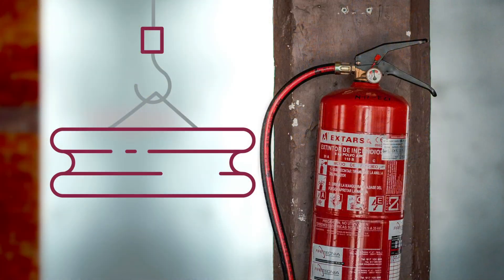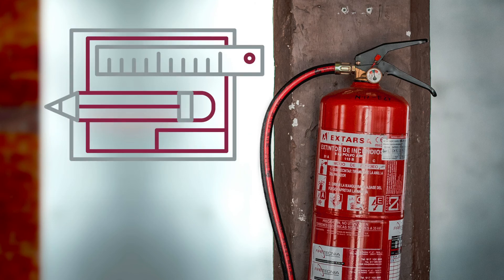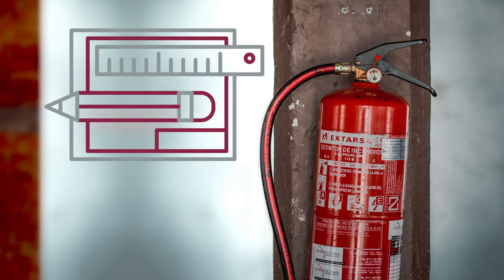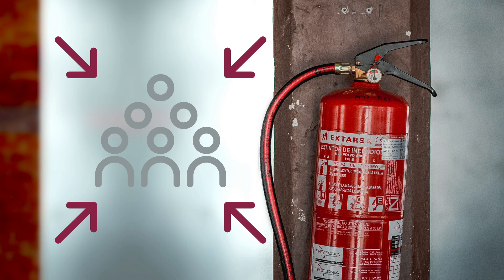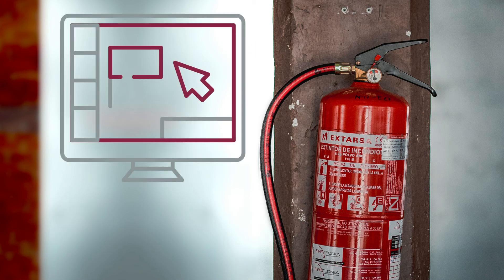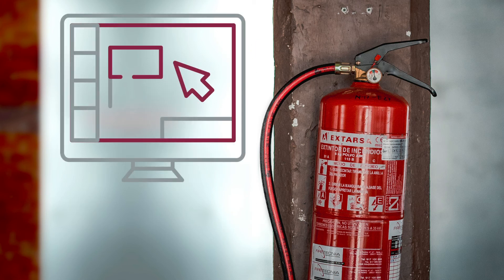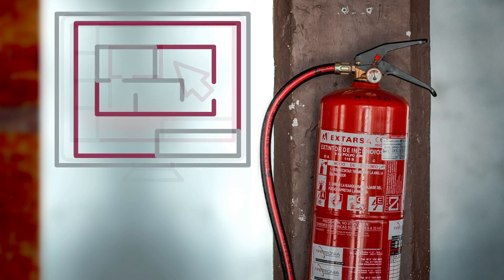Design of Structures Exposed to Fire: Introduction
Many factors needed to be considered when designing a structure for fire exposure. This short video introduces the next part of the course, discussing items such as loading, thermal strains, building behaviour, etc.